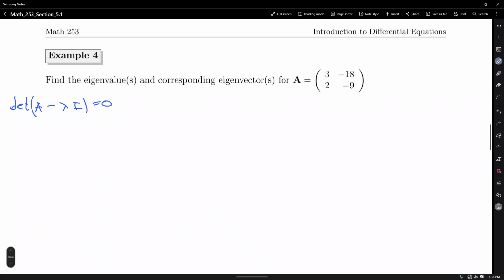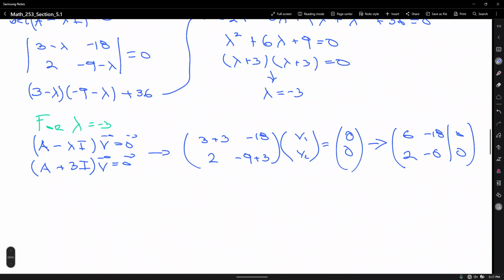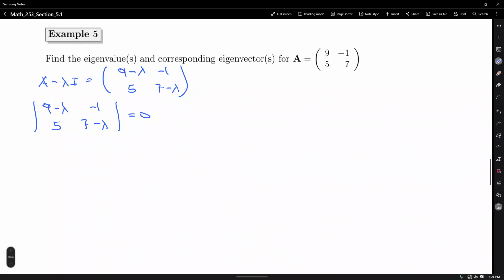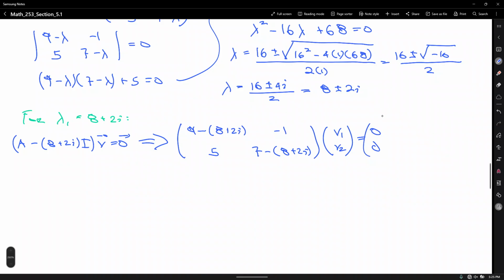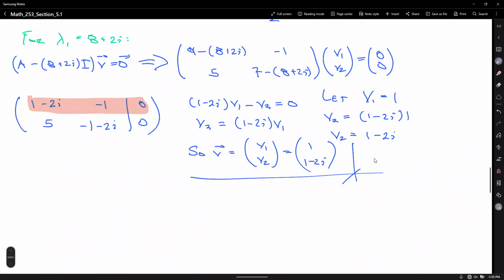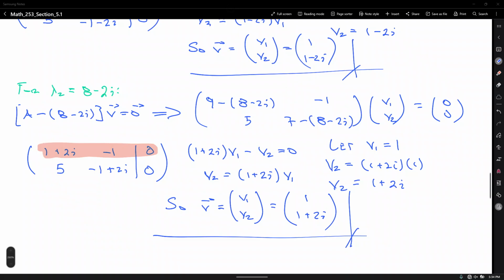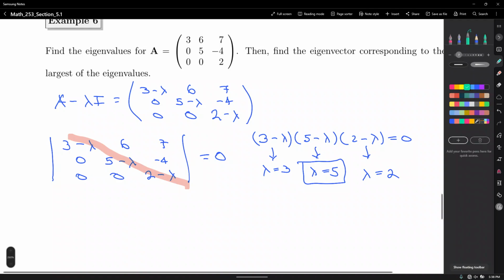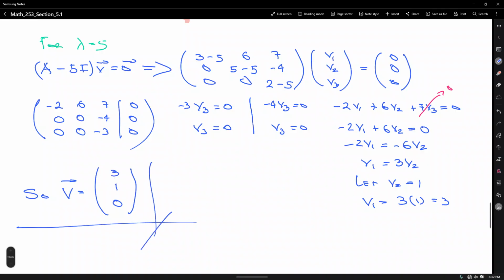Math 253 Section 5.1: Eigenvalues and Eigenvectors (Part 2)